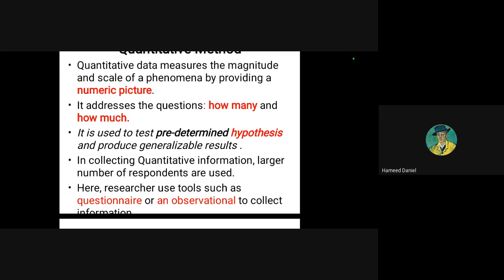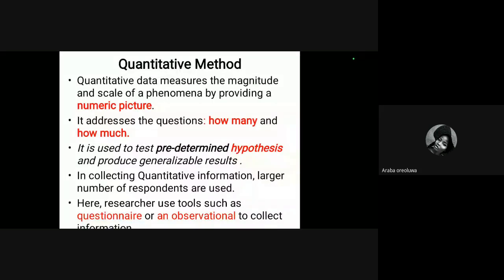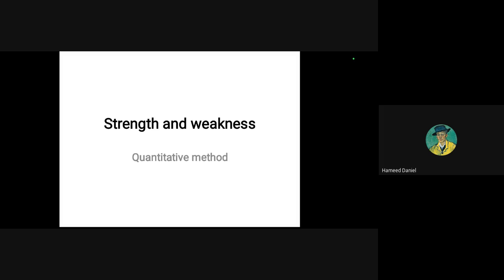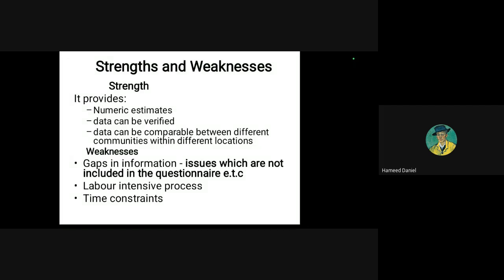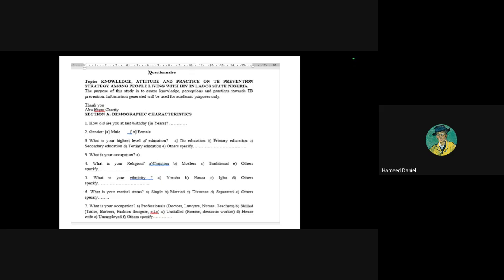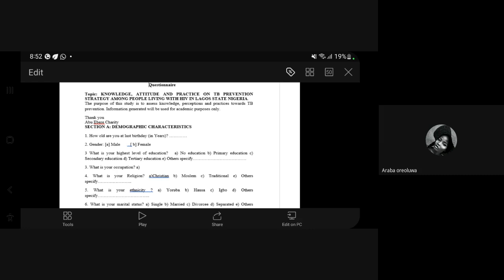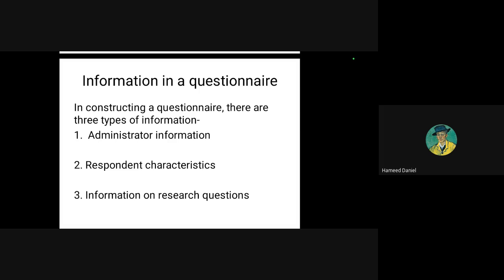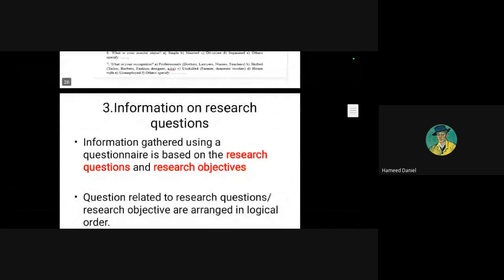GDSC HEALTHTECH BOOTCAMP Research Methodology Class 4 by Joy Amusan